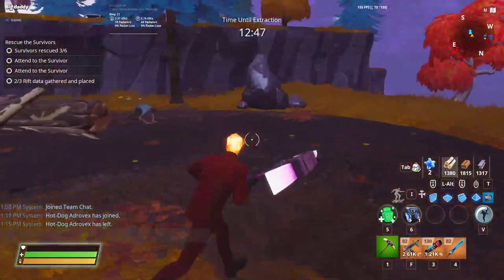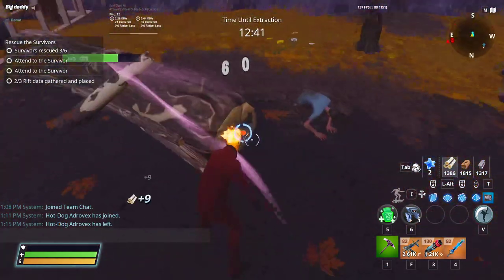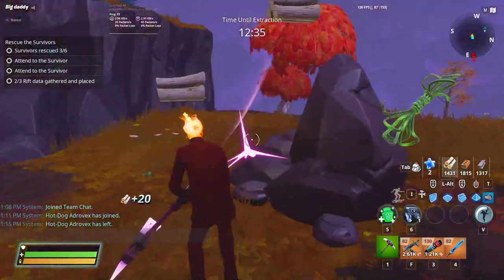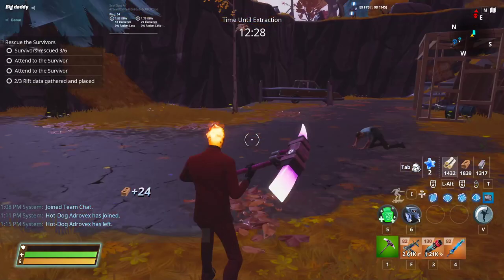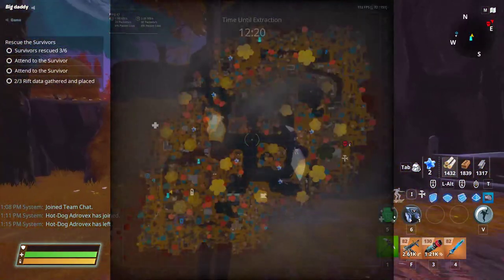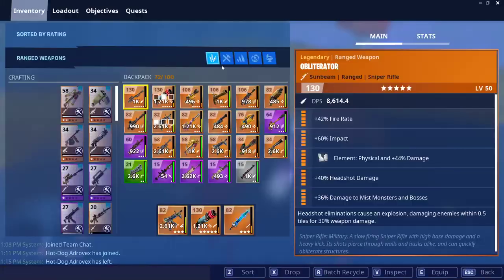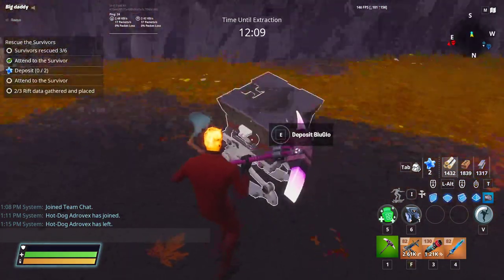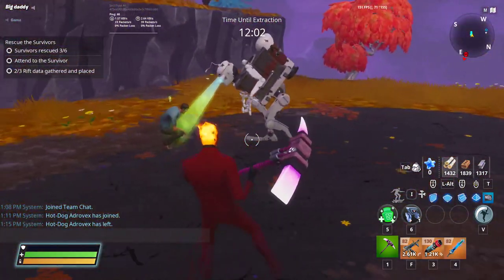How to Request a Medbot - Plankerton Quest | Fortnite (Save the World)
In this video, I show you how to complete the Clear! Mission Quest in Plankerton.